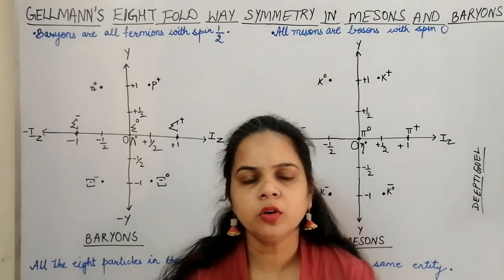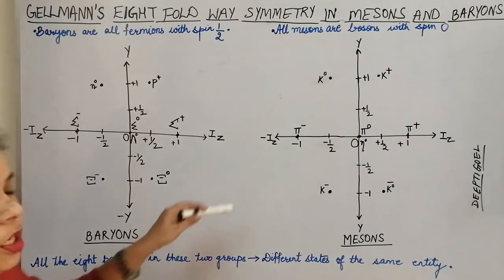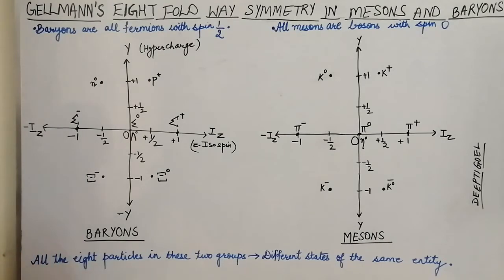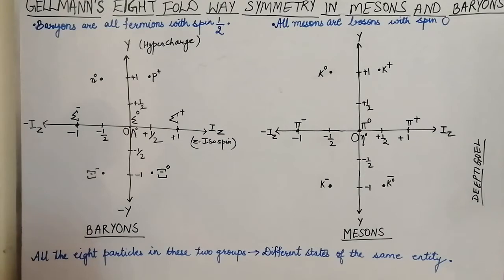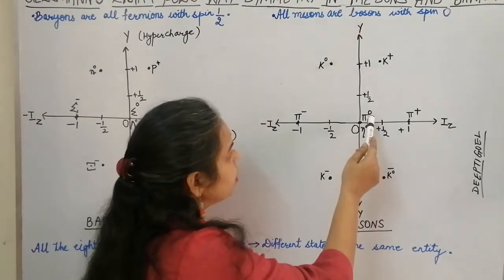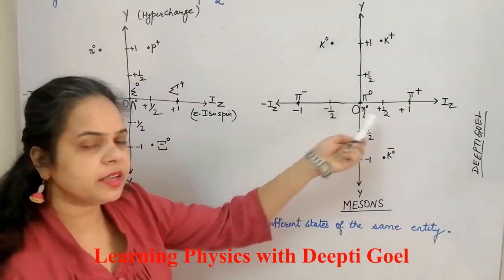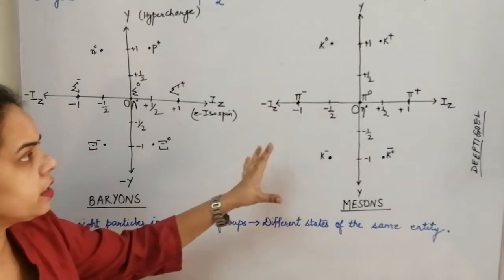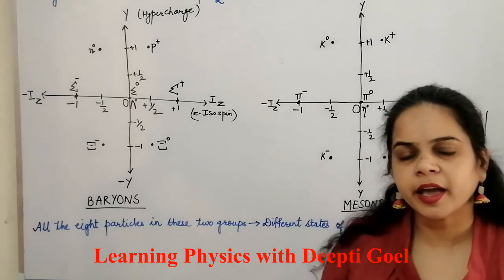Eight fold symmetry in mesons and baryons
Eightfoldsymmetryinmesonsandbaryons